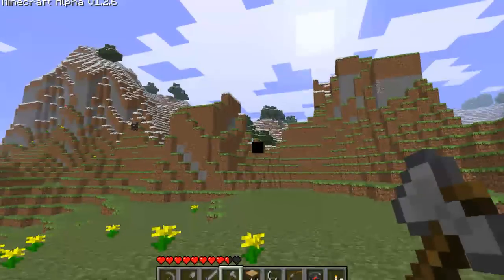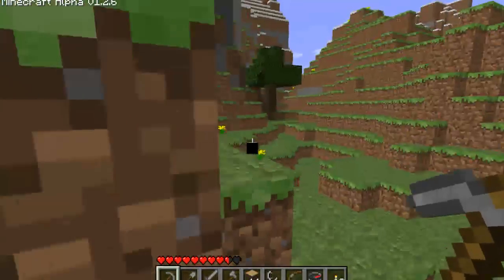Power Gamers Guide to Minecraft 4: Kaboom!!!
In this episode of Rockcakes and Rutibexs Power Gamers Guide to Minecraft Rockcake gets bored and decideds to take the new gunpowder for a try...